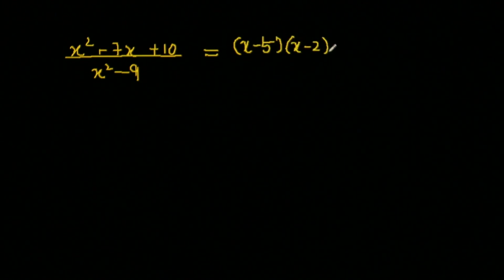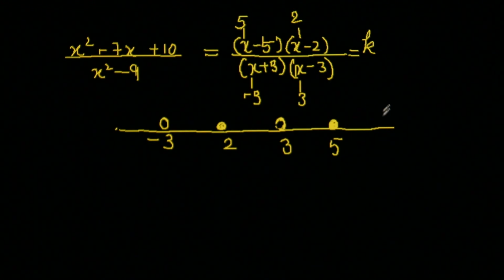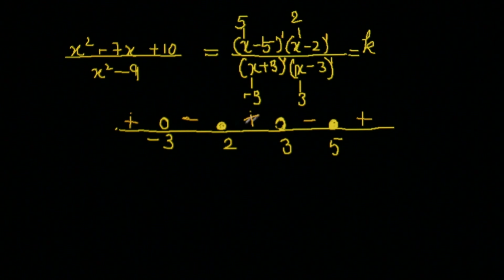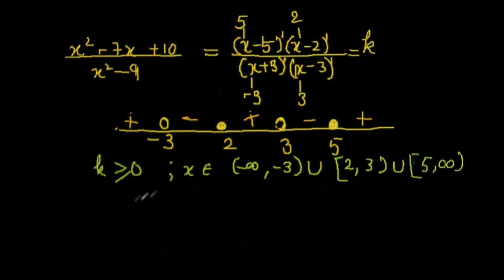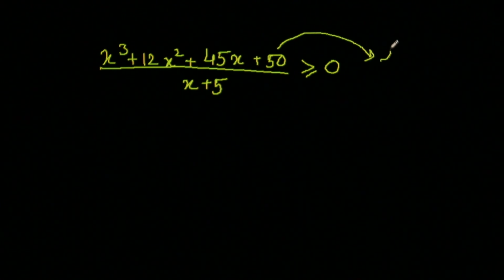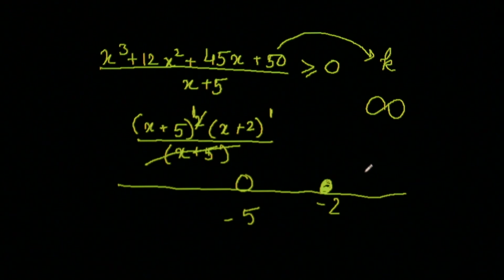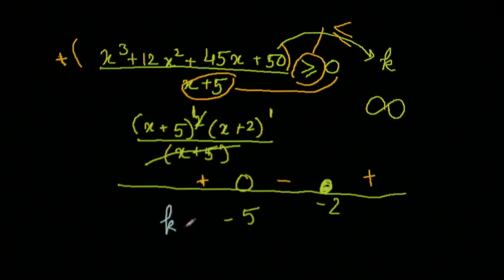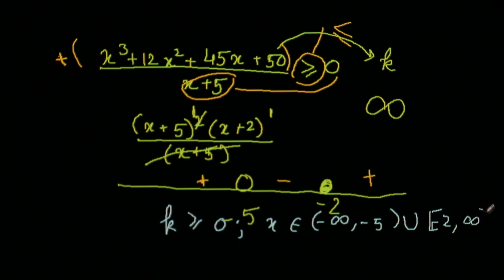Intervals of positive and negative outcomes of polynomials Dhriti Sharma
Do not apply for modulus, I will soon upload modulous solving techique. As this video was made for khan academy talent hunt show, I had a time limit of 10 minutes and I am sorry I have failed to reach all depths, but in the second part I shall